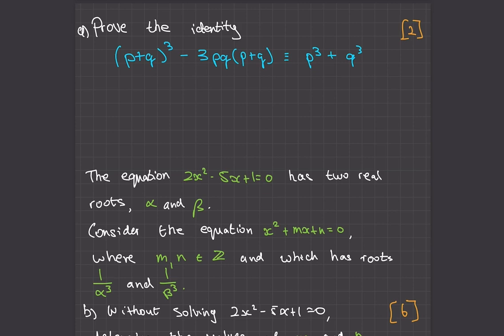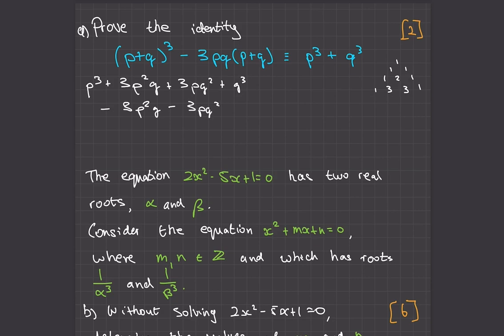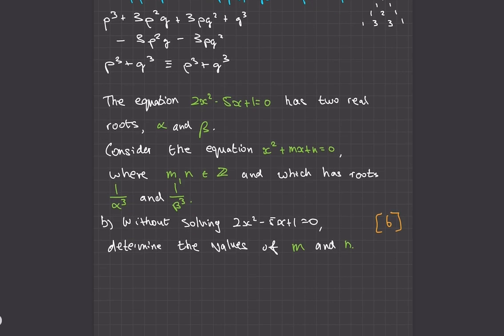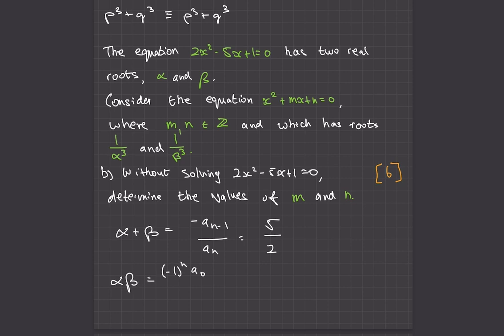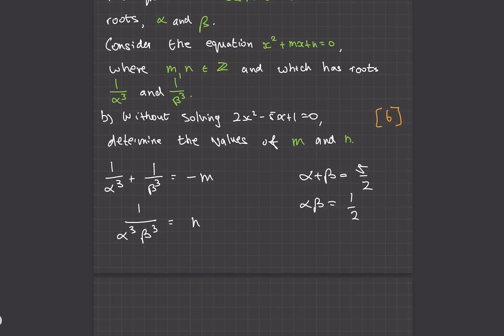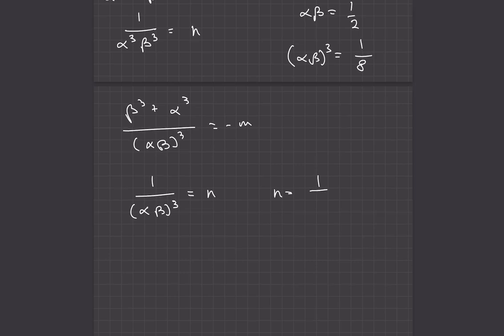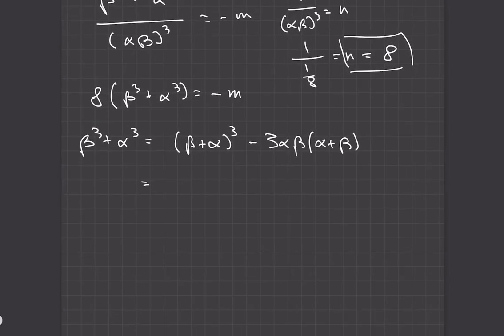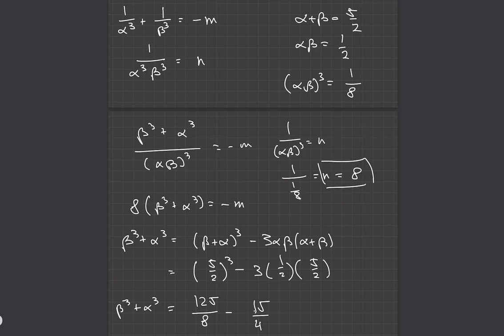IB AA Maths HL Section 2.12 - Sum and Product of Roots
In this video we tackle a topic which is only for HL students: the sum and product of roots of a polynomial. Although this topic may not seem useful to students, it proves to come in handy when dealing with polynomials, especially when complex roots are looked at. The formulas, which are in the formula booklet, may need a bit of time in order to be understood, and each term is explained in this video. Students should attempt the question, as always, and should watch the video only once they have had a good try at the question. For 8 marks, the algebra is not too demanding: however, seeing the tricks necessary for this topic is something students will find challenging.